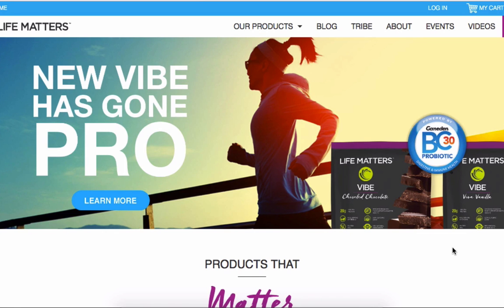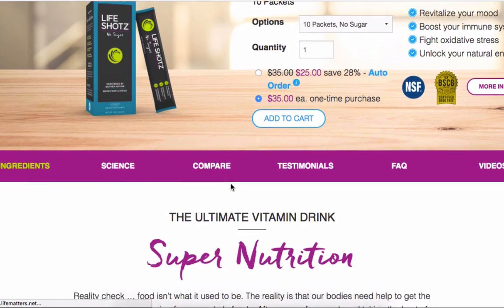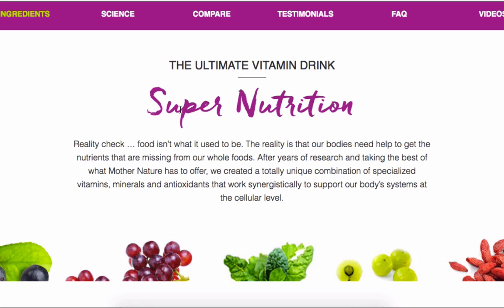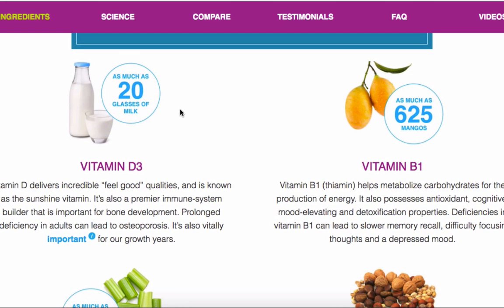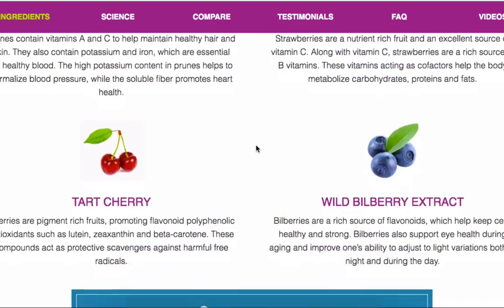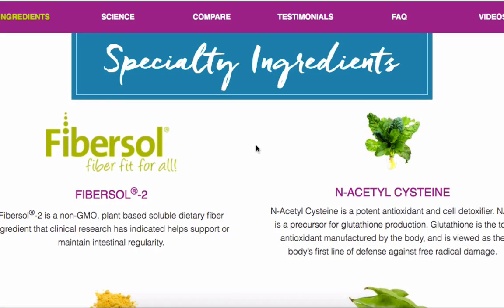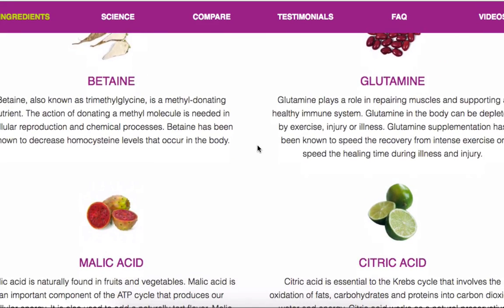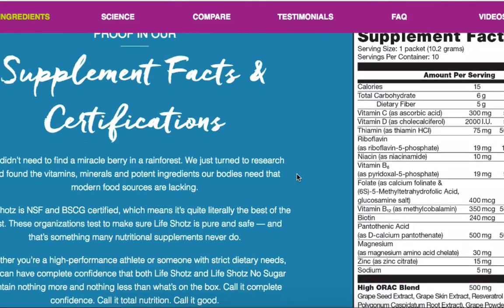Life Shotz Review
Reviewing Life Shotz has had a lot of controversy around it because the way that it has been evaluated. But, I would argue that it is one of the most effective supplements out there. You can take a look at the video and decide for yourself. The biggest advantage of this supplement is the superfood that is put into it. That is the most important part when evaluating a supplement.